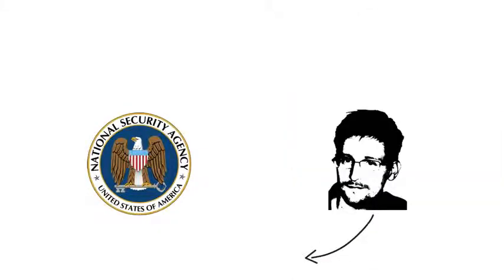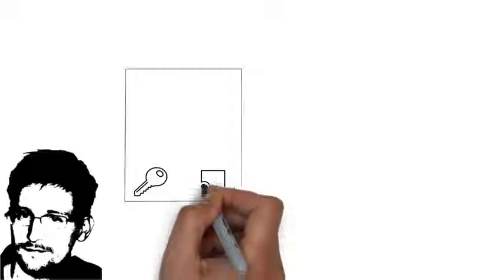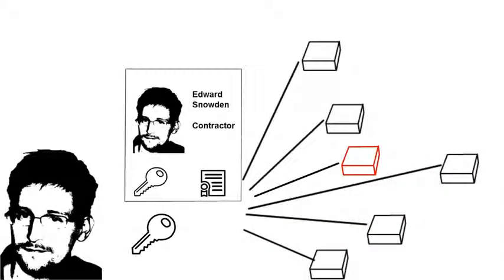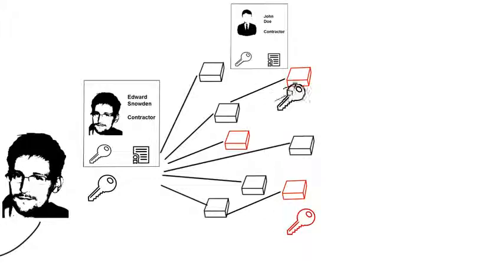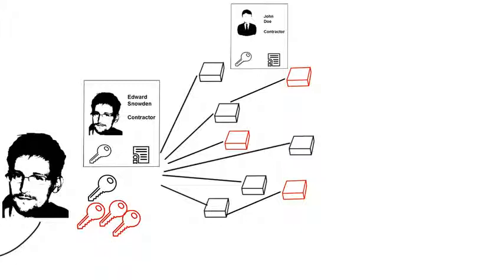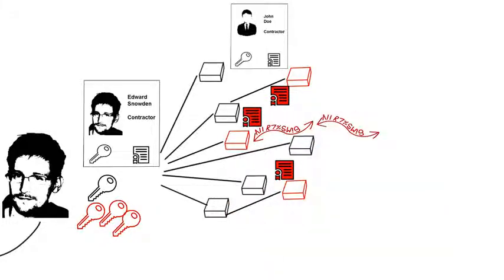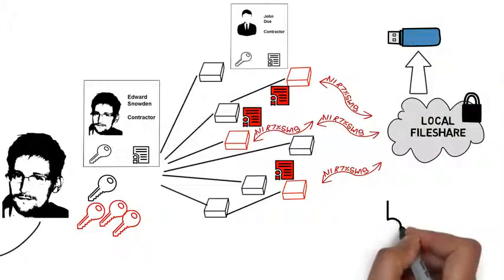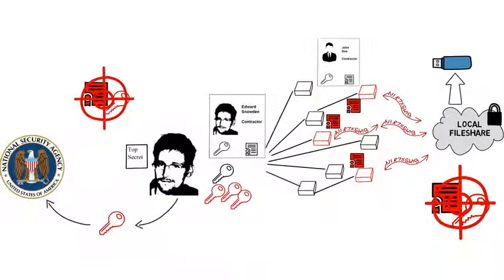Chalk Talk How Snowden Breached NSA Security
[Gavin Hill] Most organizations rely on their sysadmins to self-manage and secure their own SSH keys. This chalk talk provides an overview how Edward Snowden successfully stole sensitive information from the NSA.